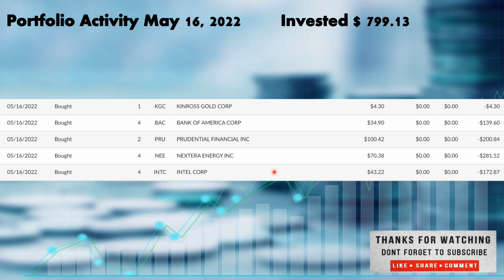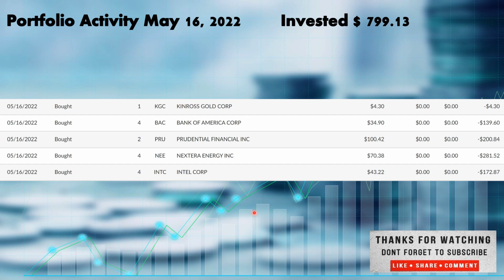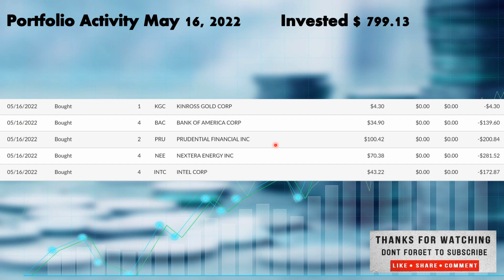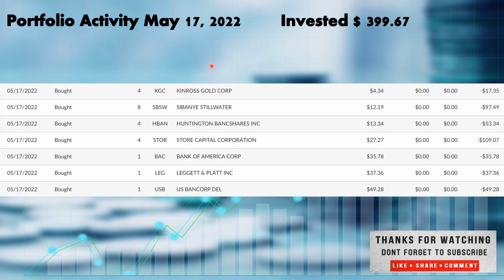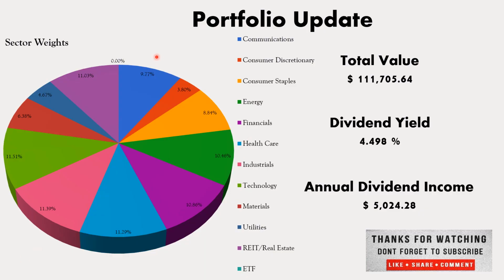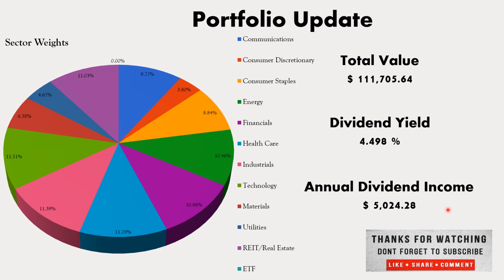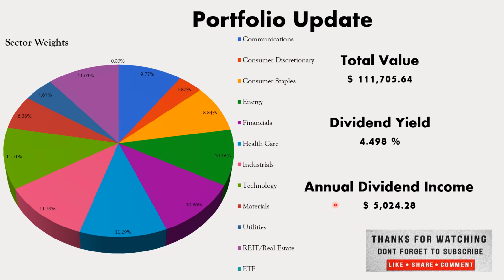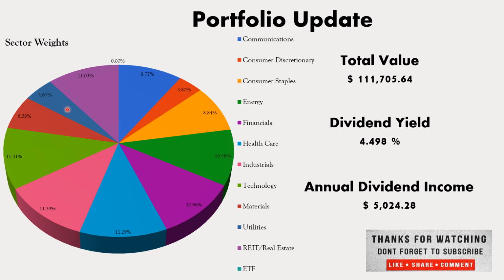May 22 Portfolio Update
Amazon Links for Books Featured in My Videos
The Richest Man in Babylon - Original Edition ***
The Little Book That Still Beats the Market ***

Welcome everyone to Vested Interest.  This is Shane and before we get into the video, I’d like to thank everyone whos taken the time to watch, comment and like the videos and a special thanks to those who have subscribed to the channel I appreciate it.  For those of you who may be stopping by for the first time on this channel we focus on a passive income investing strategy by buying stocks in good companies that pay dividends.  It’s not rocket science and, in my opinion, the best way to do anything is to keep it as simple as possible so it really boils down to consistently investing, buying dividend growth stocks in growing companies, with positive cash flow, that covers the dividend and companies that return a high yield on their capital.  I utilize both a dollar cost average approach, consistently investing into the stocks within the portfolio on a bi-weekly basis, every two weeks when I get paid at minimum, but I also do large purchases as well, if I have extra funds.  I cover all my investments into this portfolio on this channel, I do not have a paid patron account, nor do I intend to ever have one, we all have enough to pay for, so it’s free to see what I’m investing in, but if you’d like to help the channel dropping a comment, liking the videos, and subscribing helps the channel out tremendously.  I also have a link to my Webull account down below so if you’re looking to start your own investing account, if you use that link, you’ll get some free stocks when you sign up and deposit funds into the account.  I will receive some free stocks as well so that helps me out, you don’t have to use my link you can sign up without it if you prefer.  I do not cove my Webull activity on this channel, as it is more speculative in nature, with much higher risk, into stocks that don’t pay dividends.  In today’s video we will be covering the most recent portfolio activity so without any further delay lets get right to it.
As always appreciate you stopping by and if you haven’ done so already don’t forget to show me some love and hit the thumbs up, ring the notification bell and subscribe to the channel drop a comment below to let me know what you think.  I do personally read and respond to the comments, and I’m always interested to read your questions and or opinions.